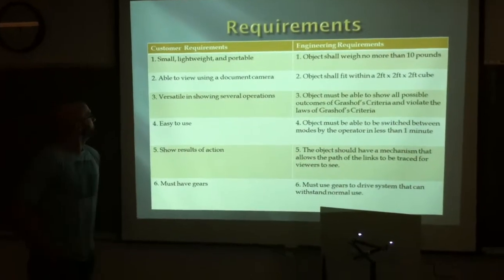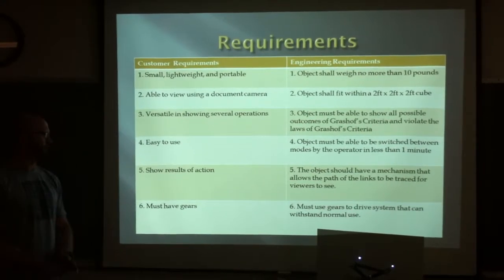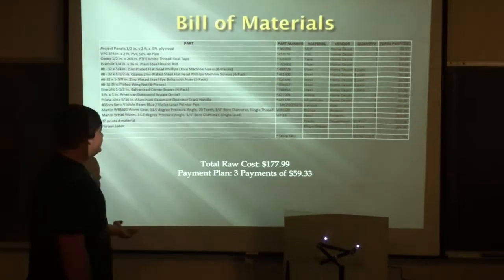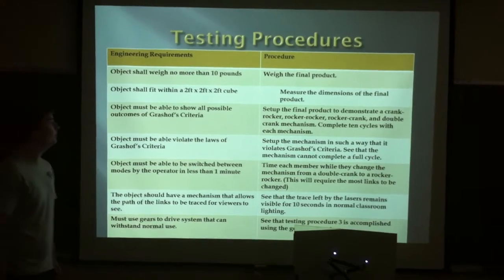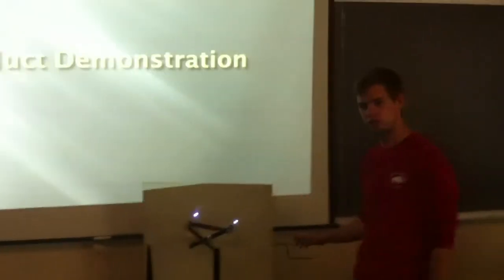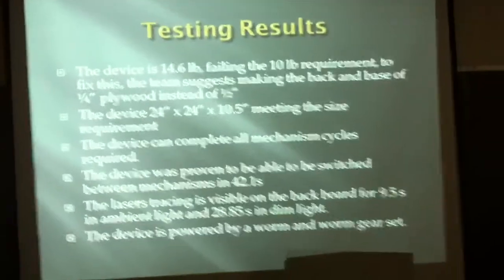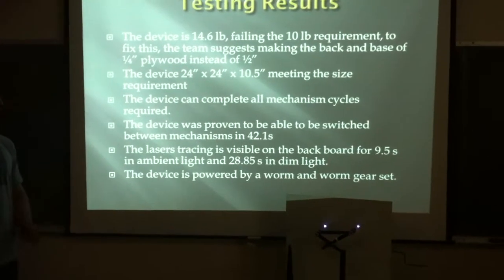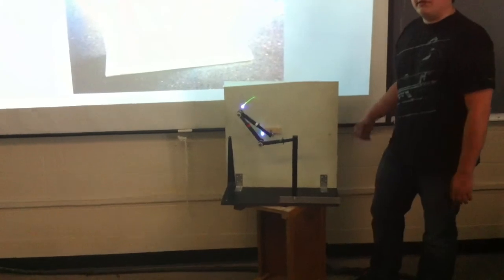Archimedes Group - Grashof Variable Mechanism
Rockin' & Crankin' since Spring '14.
University of Arkansas Machine Element Design